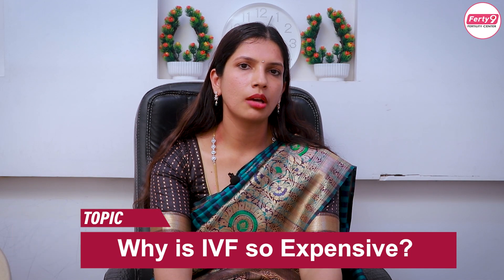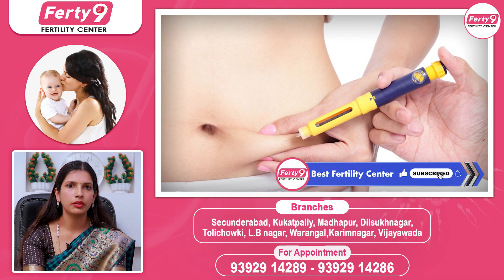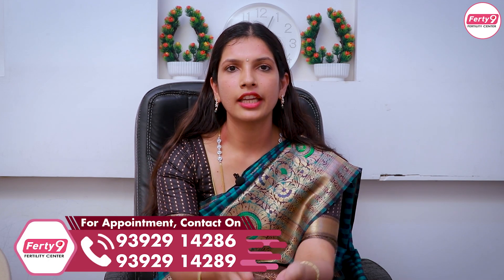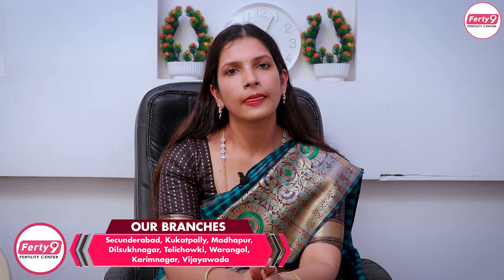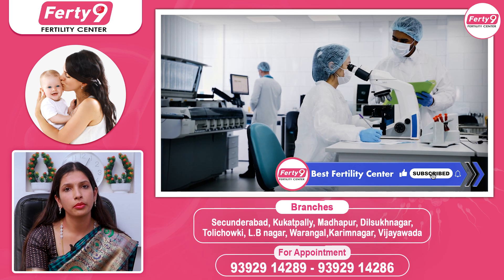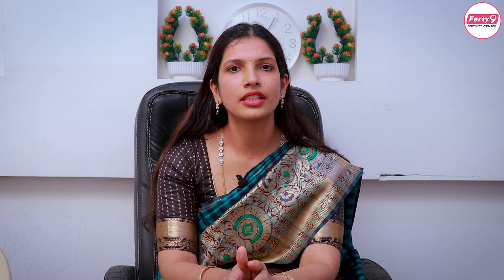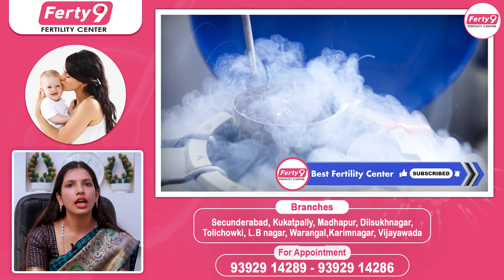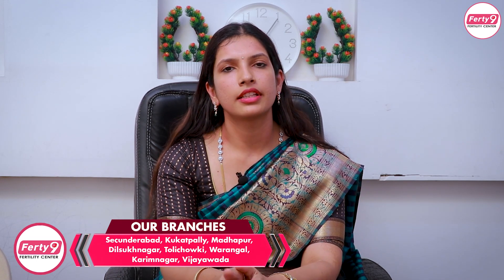IVFకు ఎందుకు అంత ఖర్చు | Why is IVF Expensive | IVF Cost | Best Fertility Center | Dr Grishma Ferty9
1) WhatsApp Group: To Ask your questions to our Expert Doctors, Join

2) Facebook: LIKE and Follow

3) Instagram: Follow

Dear Friends,

Ferty9 Fertility Center is a hospital set up by highly experienced doctors & gynecologists with more than 25 years of experience to serve those with infertility issues, nationally and globally. It is a highly reliable center and is also recommended by many couples who have successfully attained parenthood. We follow the guidelines of the Indian Council of Medical Research [ICMR] quite strictly and take up every needy infertile couple’s consultation, initial approach, and planning up of treatment in a short duration of time under a single visit.

We adhere to the American Society For Reproductive Medicine(ASRM), the European Society Of Human Reproduction And Embryology(ESHRE), and the India Council Of Medical Research(ICMR) which helps in the quality control of our centers.”

Our branches are located in Secunderabad, Kukatpally, Ameerpet, Dilshuknagar, Karimnagar, and Vijayawada.

Regards,
Ferty9 Team